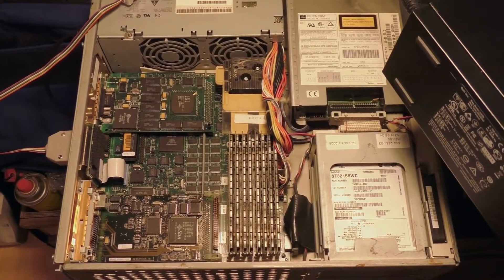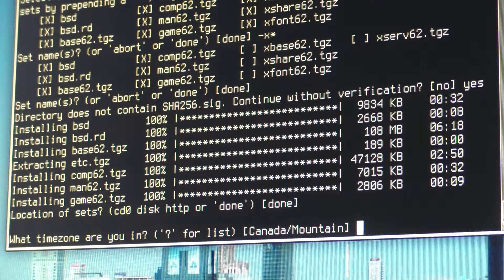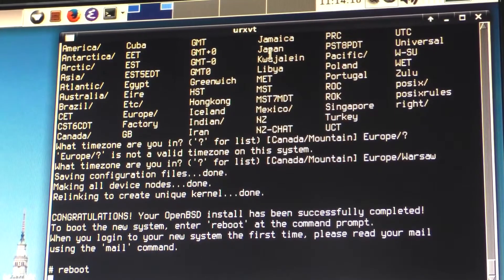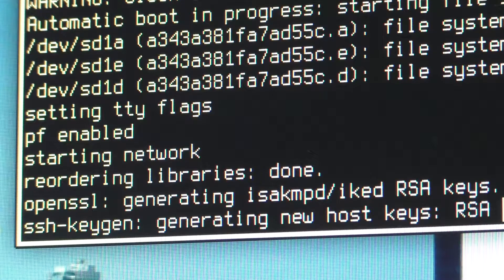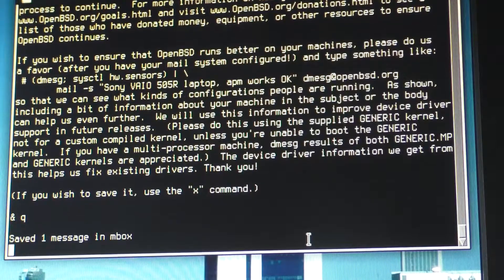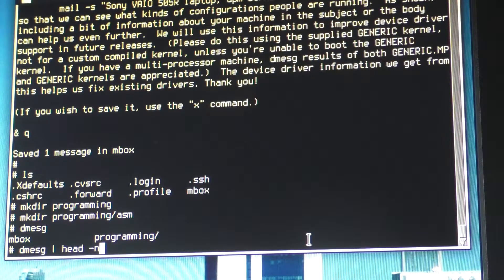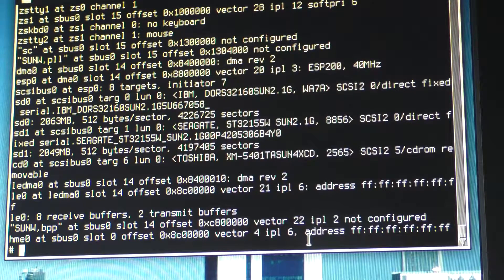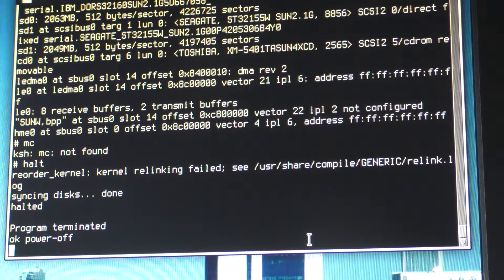PEV 03h - Installing OpenBSD 6.2 on an ultraSPARC Ultra 1 computer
Im installing a system on a Sun Ultra 1 workstation from 1995 over a 9600 baud serial console. Fun!